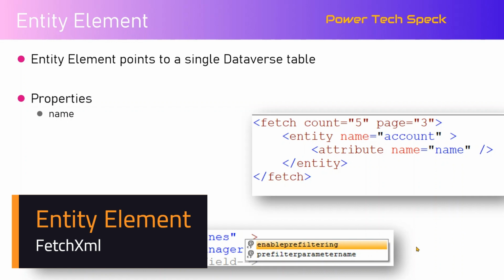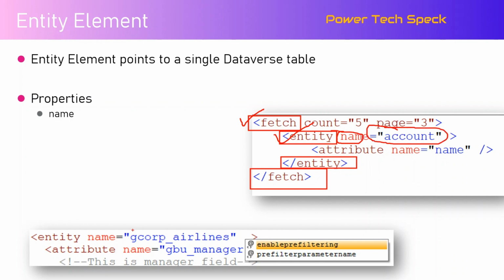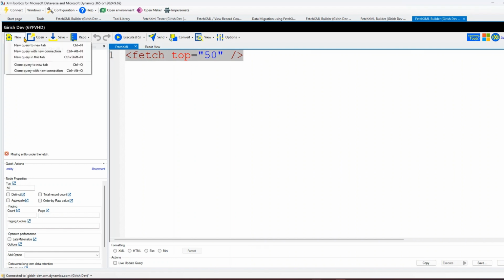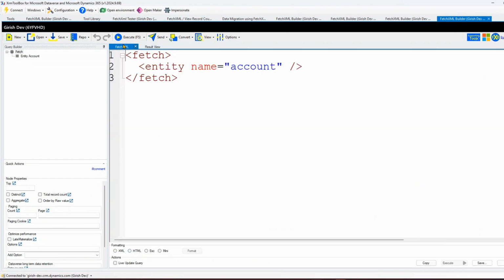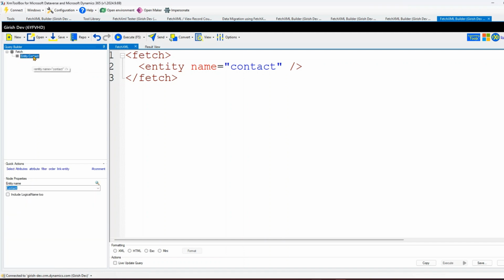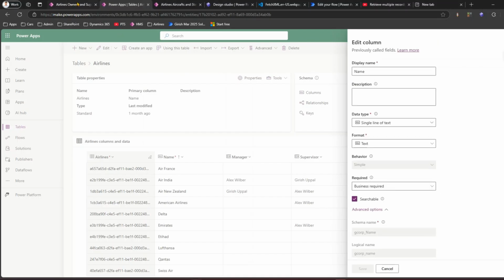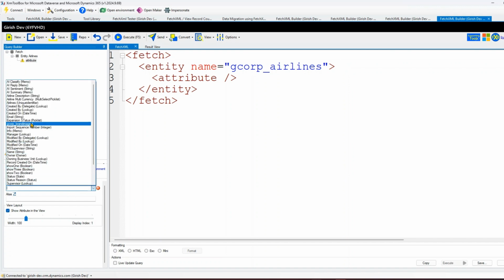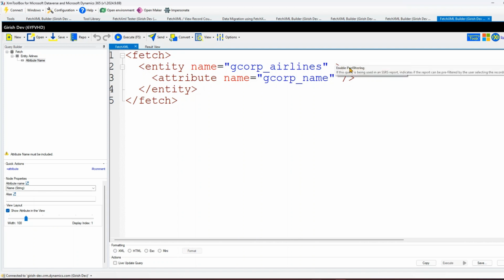FetchXML Entity Element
This video provides high level introduction on the entity element and its use while crafting fetchxml code.

Girish Uppal explains the fetchxml entity element purpose and how it can be used to reference dataverse table to query for records retrieval.

You can only refer to one entity element while executing the fetchxml code.